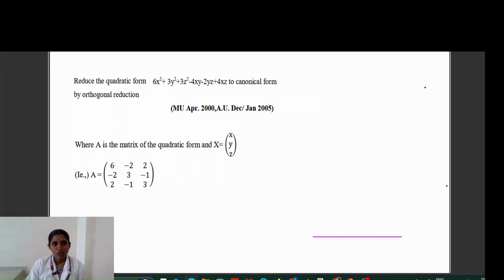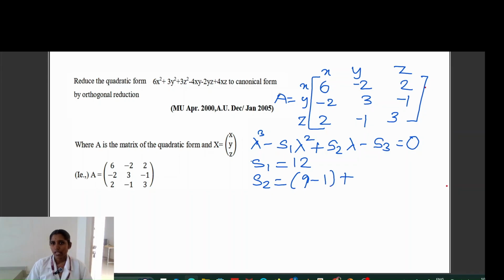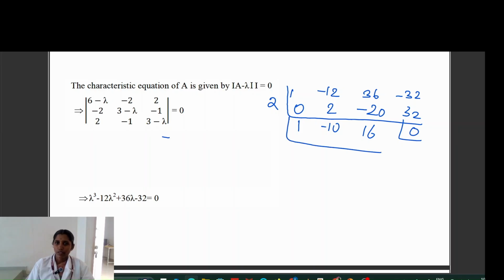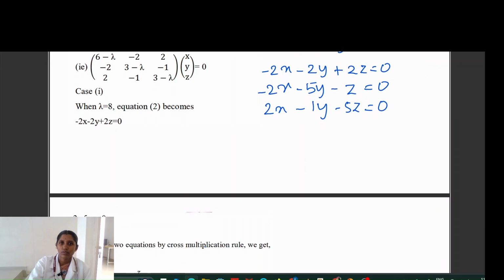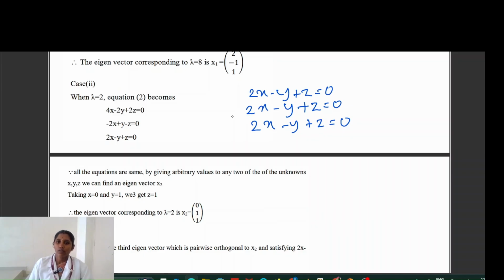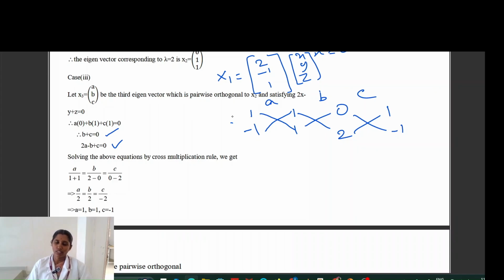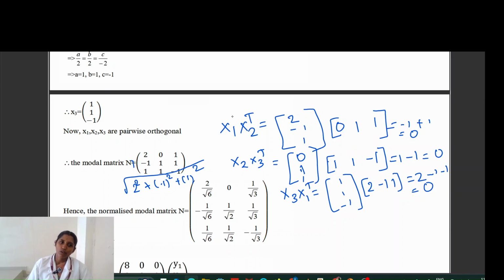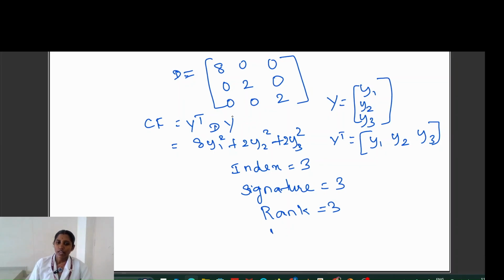Reduce a Quadratic Form to Canonical Form by Orthogonal Reduction | Solved Problems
n this video, we solve problems on reducing a quadratic form to its canonical form using the orthogonal reduction method. This topic is an important part of Linear Algebra and Engineering Mathematics and is frequently asked in university examinations and competitive exams.

The lecture provides a step-by-step explanation of the orthogonal reduction procedure, making it easy to understand the concepts and solve problems confidently.

📚 Topics Covered
Introduction to Quadratic Forms
Symmetric Matrix Representation
Finding Eigenvalues and Eigenvectors
Constructing the Orthogonal Matrix
Orthogonal Transformation
Reduction to Canonical Form
Nature of the Quadratic Form
Fully Solved Numerical Problems
Students preparing for university exams and competitive examinations
✨ Learning Outcomes

By the end of this video, you will be able to:

Represent a quadratic form as a symmetric matrix.
Find eigenvalues and orthogonal eigenvectors.
Construct the orthogonal transformation matrix.
Reduce a quadratic form to its canonical form.
Determine whether the quadratic form is positive definite, negative definite, indefinite, or semi-definite.

Don't forget to press the 🔔 Bell Icon to receive notifications for upcoming mathematics lectures.